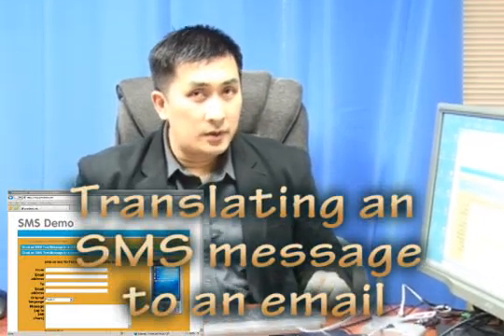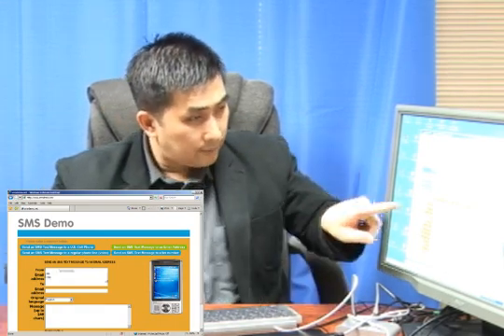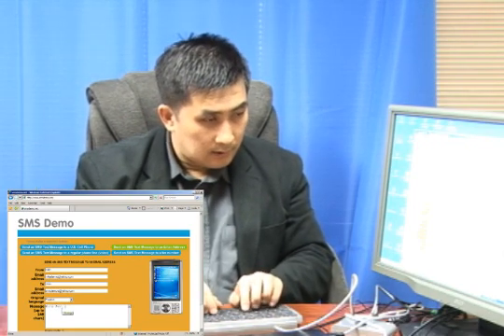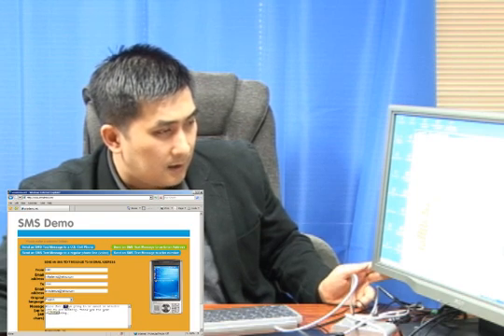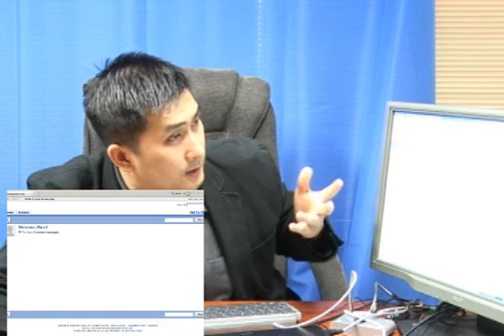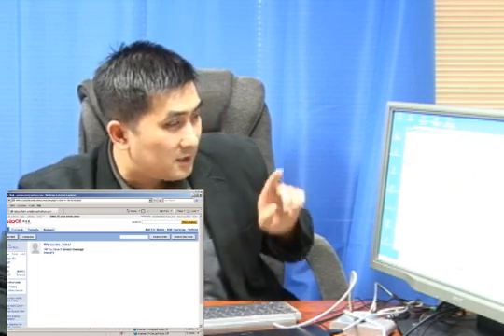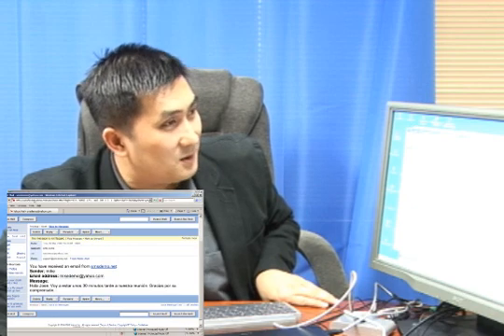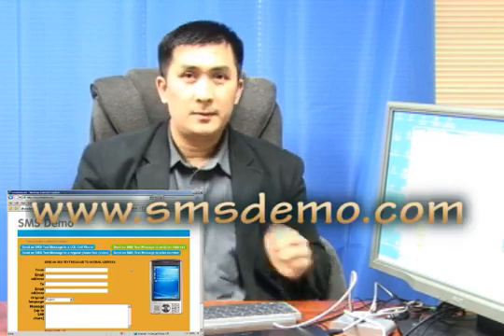translate an sms text message to any email address